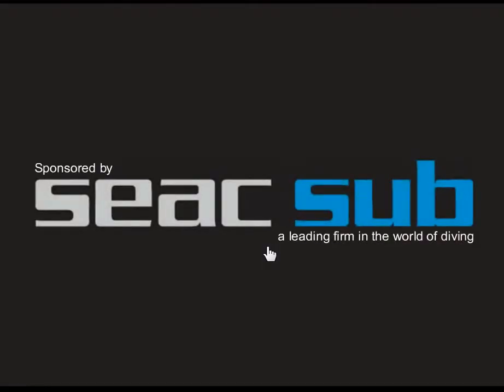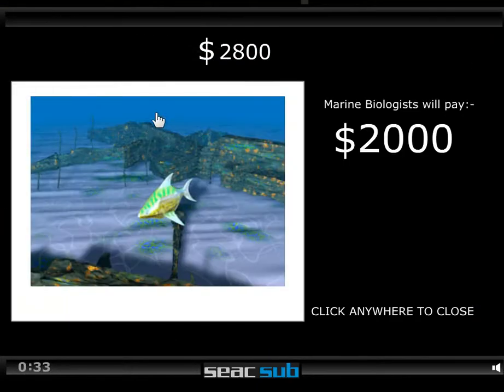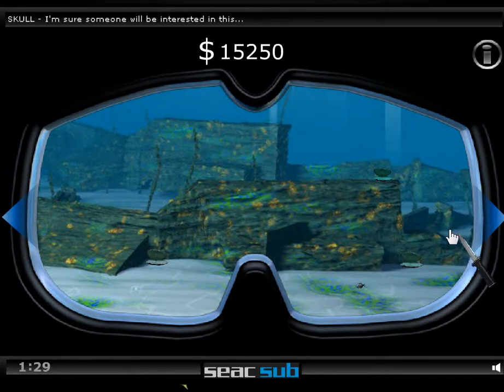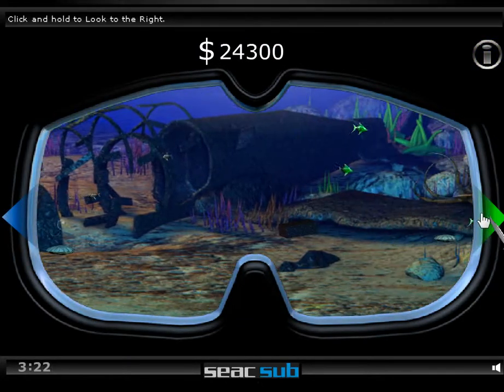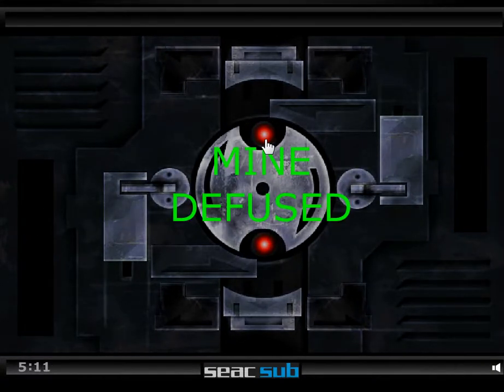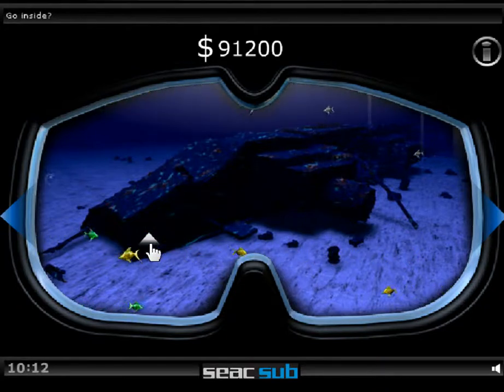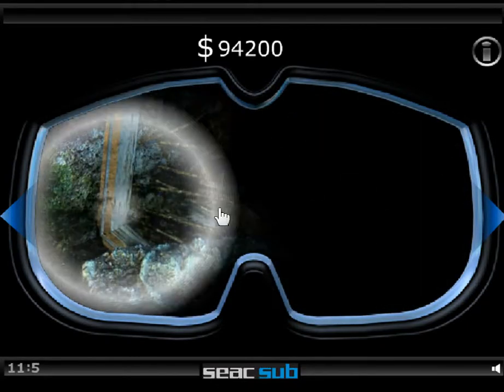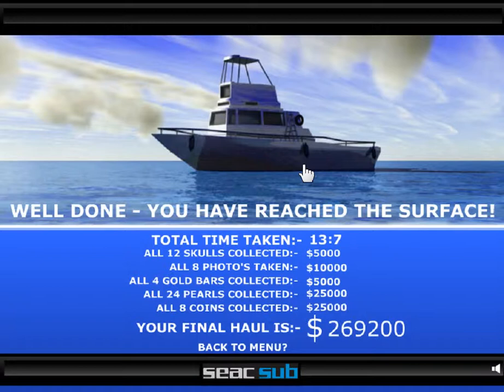Seascape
we are now treasure hunters, a bit of a break between being one games is all, no worries